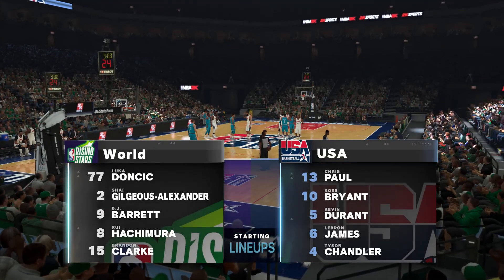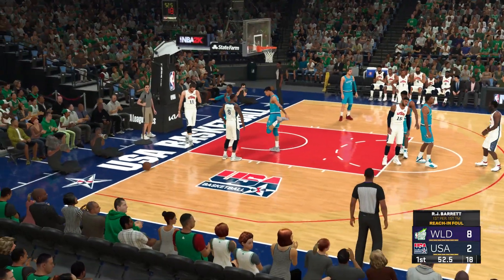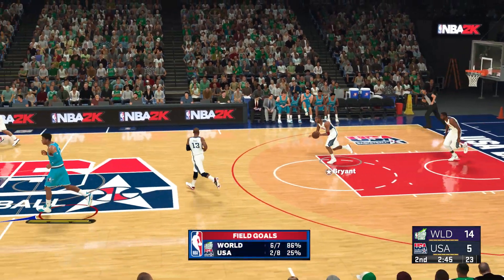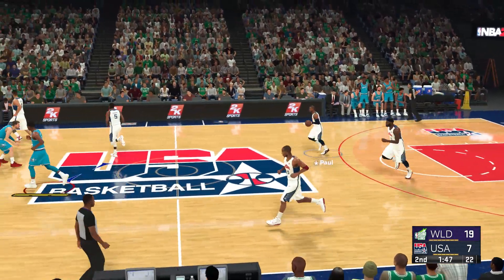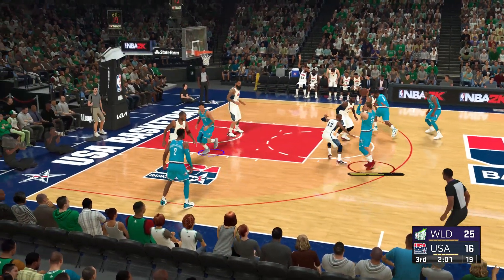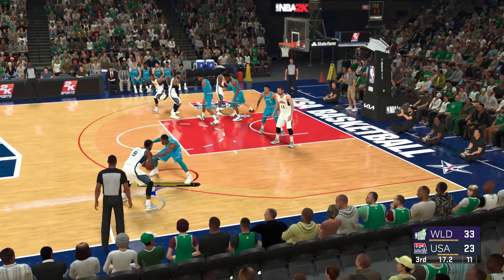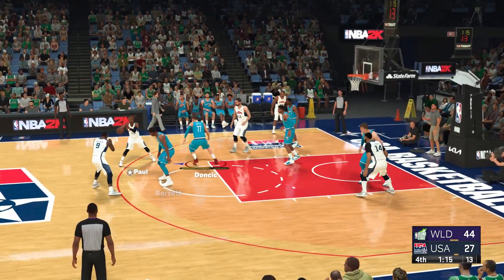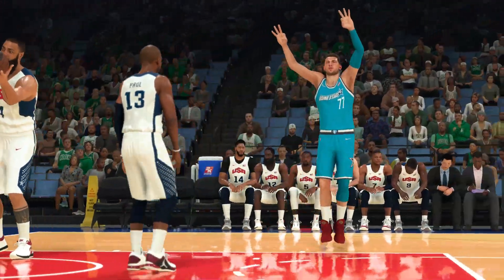USA Team 2012 Vs WORLD Rising Stars NBA Gameplay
USA Team 2012 Vs WORLD Rising Stars NBA Gameplay.Enjoy!